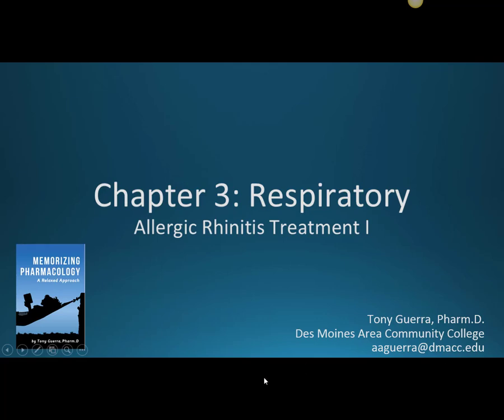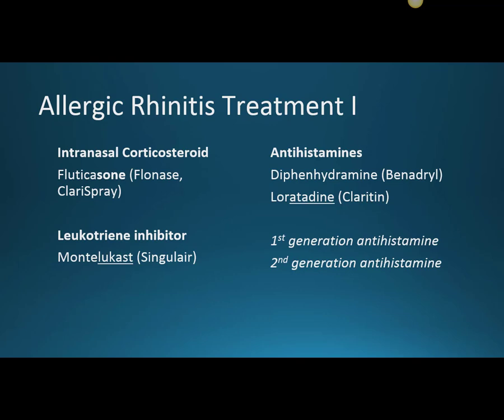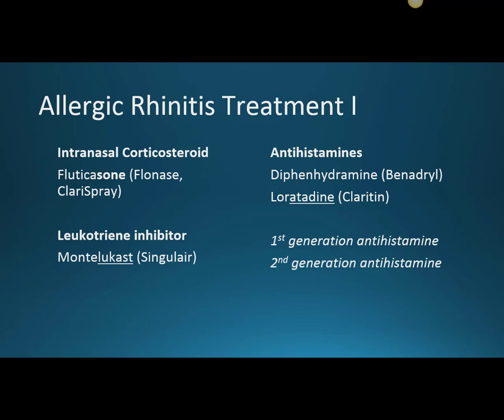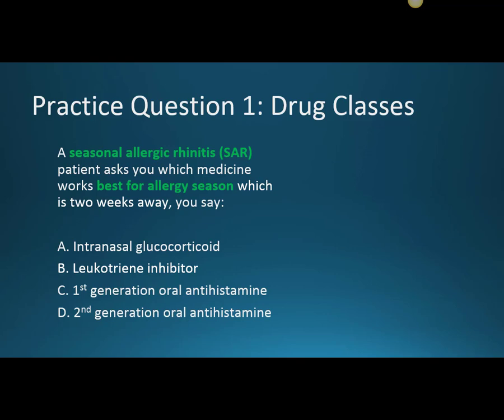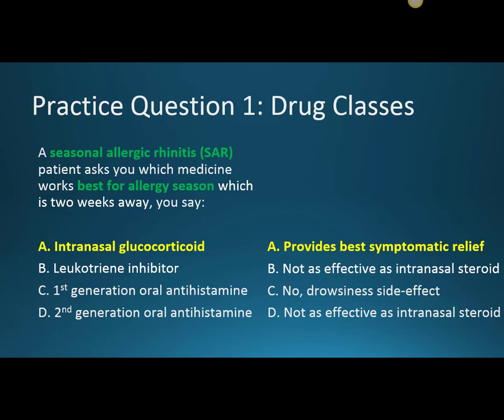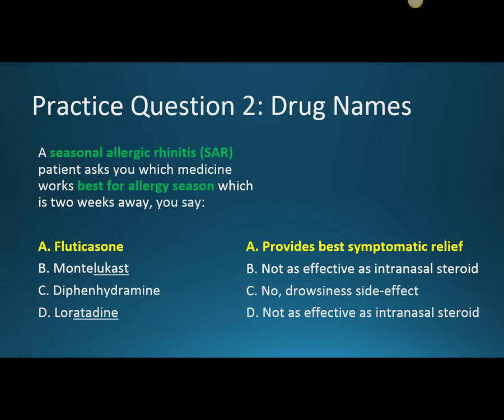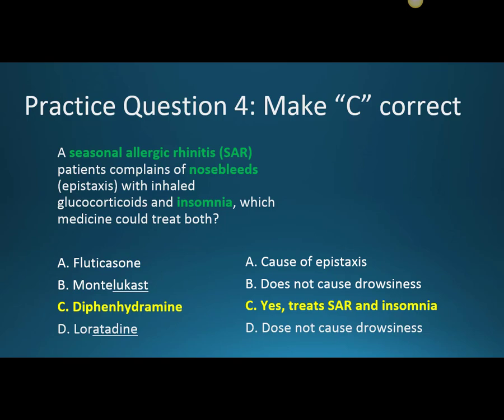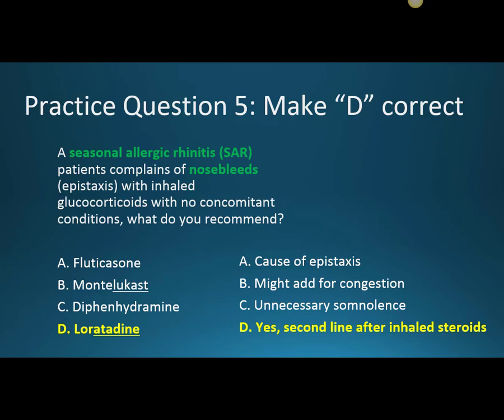Rhinitis, Steroid, Leukotriene, Antihistamines (CH 3 RESPIRATORY NAPLEX / NCLEX PHARMACOLOGY REVIEW)